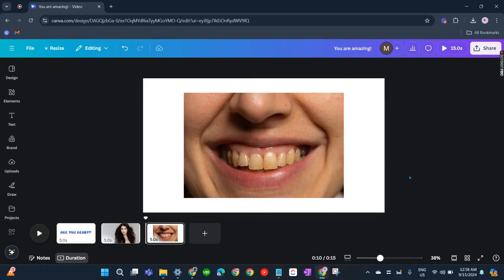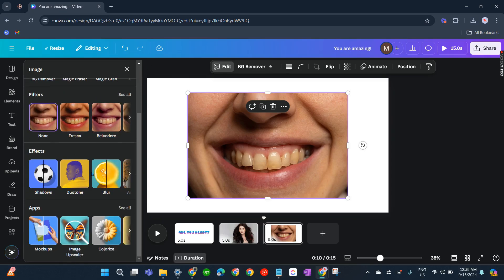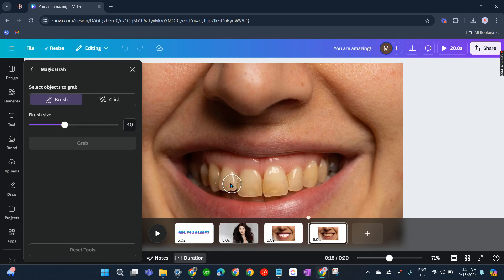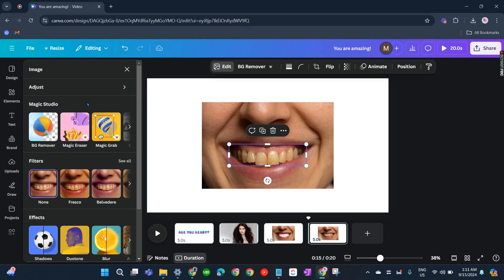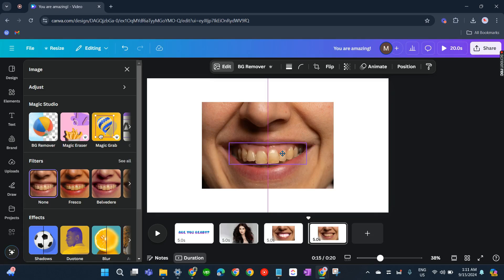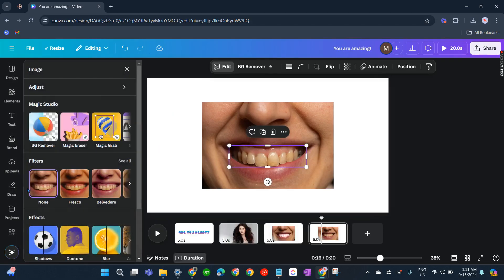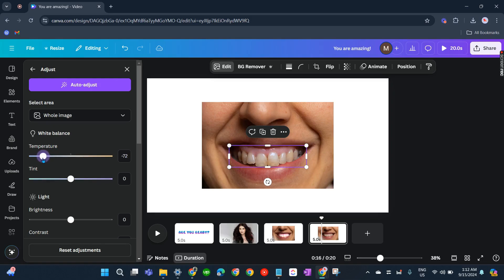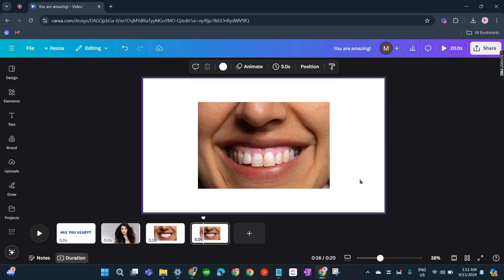How to Lighten Teeth in Canva [QUICK GUIDE]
In this tutorial, I'm going to show you how to lighten teeth in Canva.